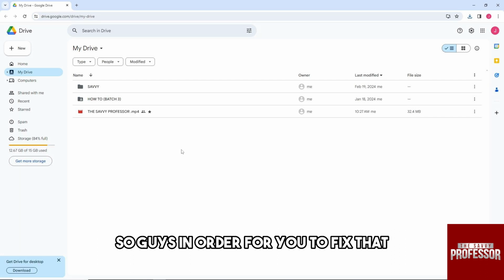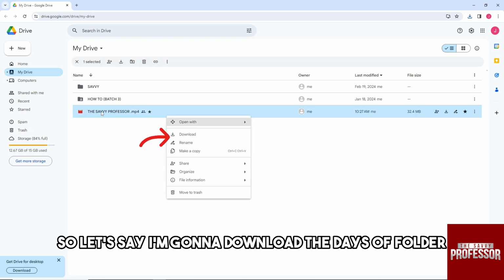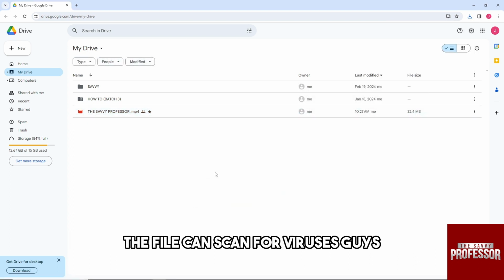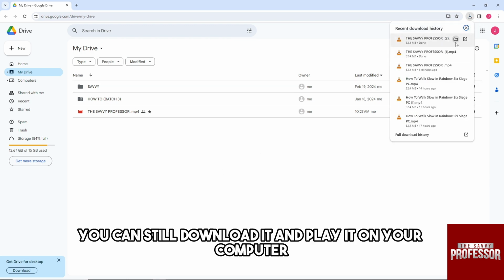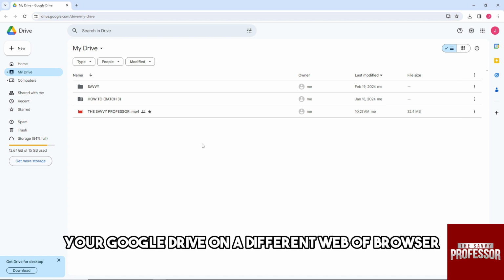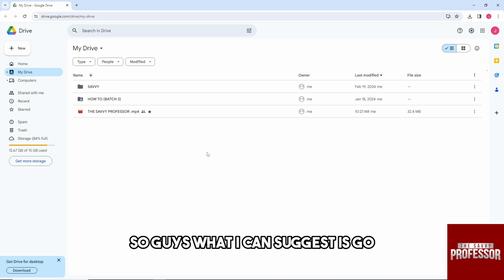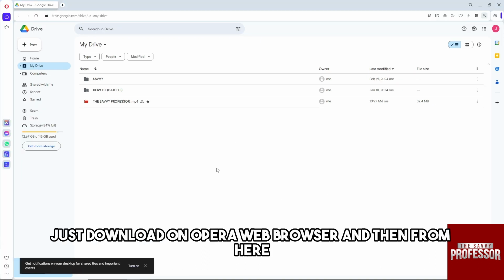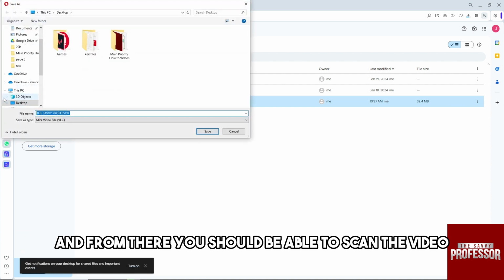How To Fix Google Drive Can't Scan This File For Viruses (Why Can't GDrive Scan Files For Viruses?)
How To Fix Google Drive Can't Scan This File For Viruses (Why Can't GDrive Scan Files For Viruses?). In this video tutorial I will show you how to fix Google Drive can't scan this file for viruses.